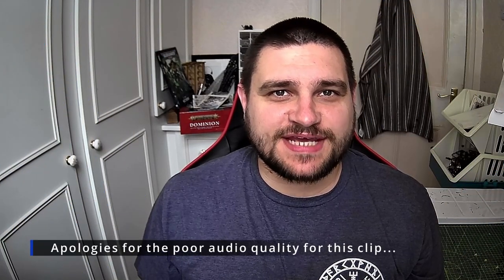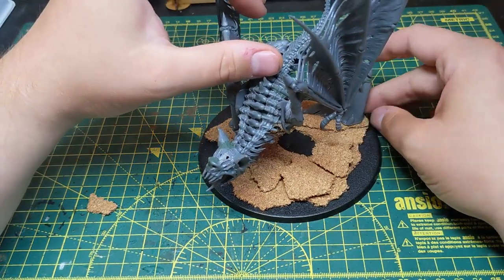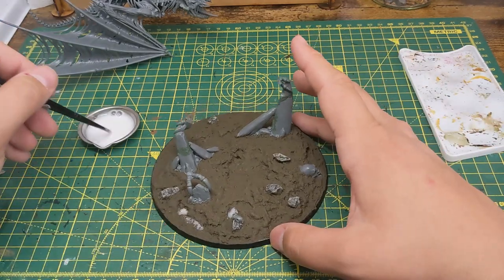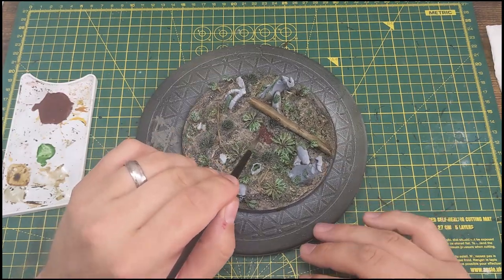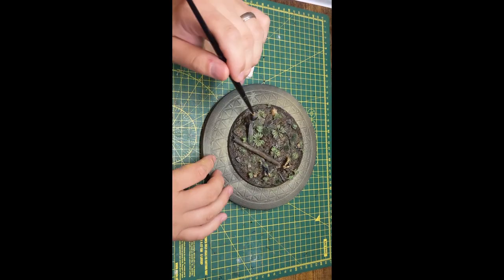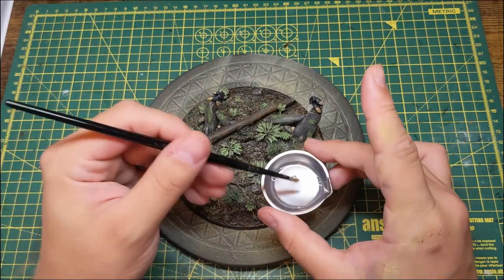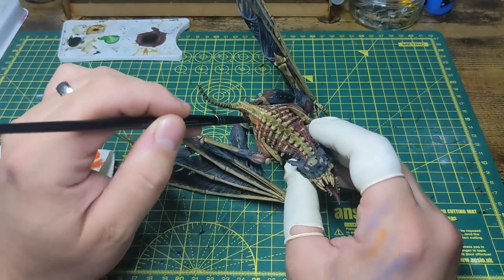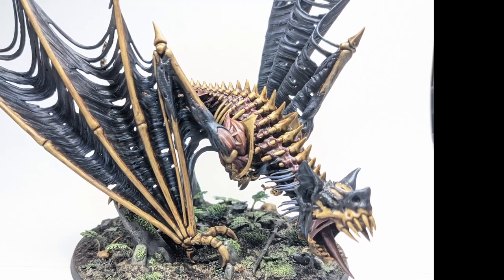How to Build and Paint a Terrorgheist to a Table Top Standard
Join me as I go through my process for building and painting a Flesh Eater Courts Terrorgheist from Warhammer Age of Sigmar. This will be done to a table top standard with a jungle themed base.